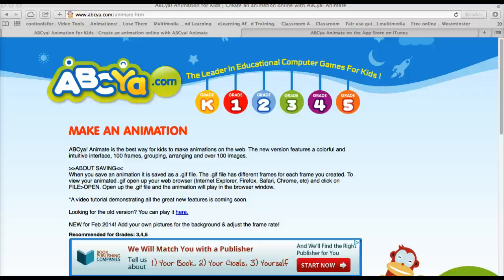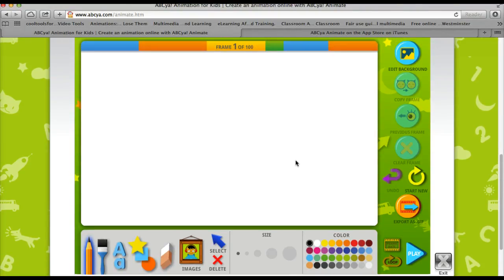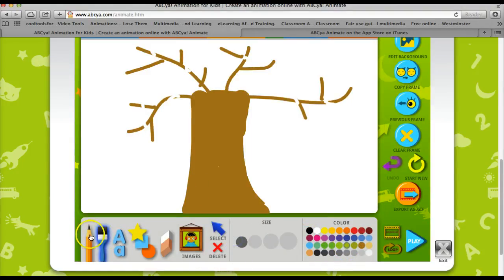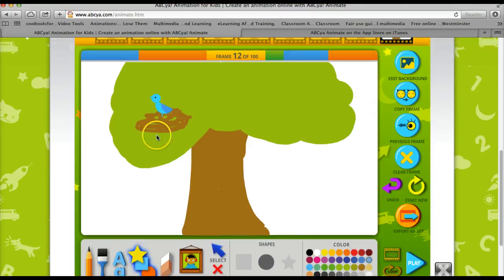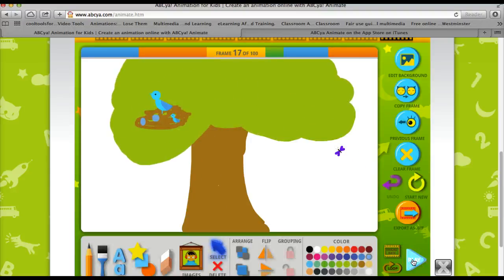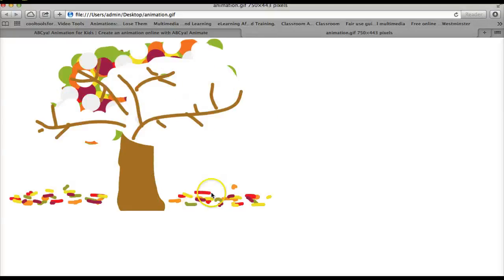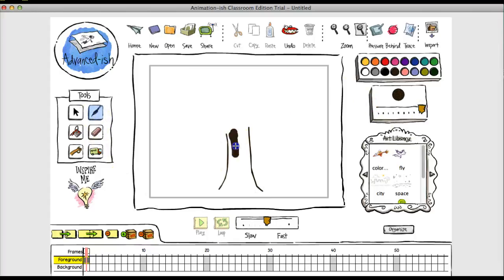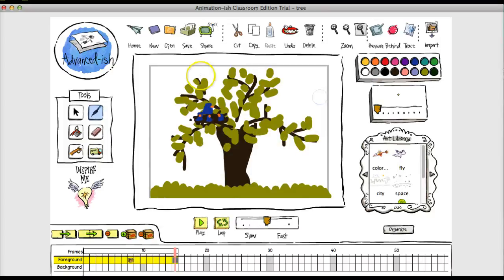Creating Simple Animations with ABCYa Animate and Animation-ish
Learn how to create simple animations using two tools - ABCYa Animate (which has web and iPad versions) and Animation-ish (software). Features of the tools are demonstrated in the creation of an example tree through the seasons animation graphic.

Susie Gronseth, Ph.D.
Clinical Assistant Professor of Learning, Design & Technology
Department of Curriculum and Instruction
College of Education - University of Houston
Houston, TX, USA